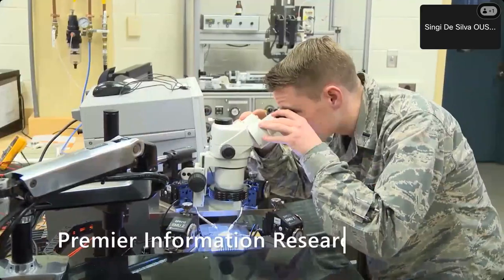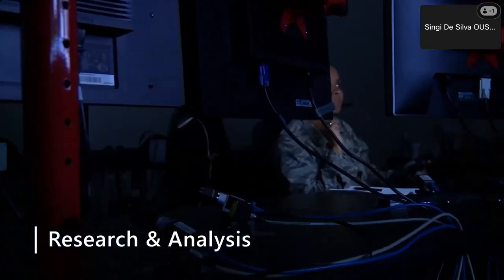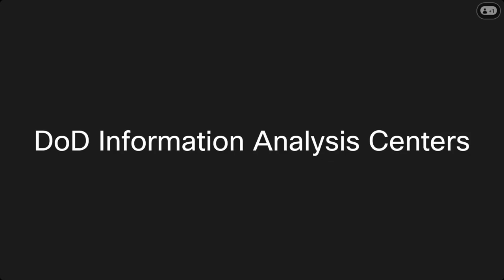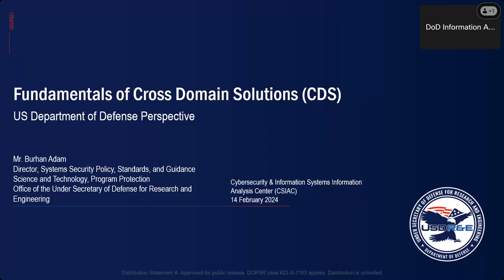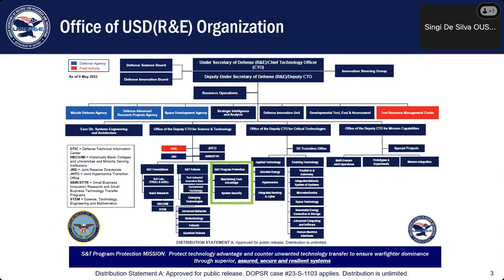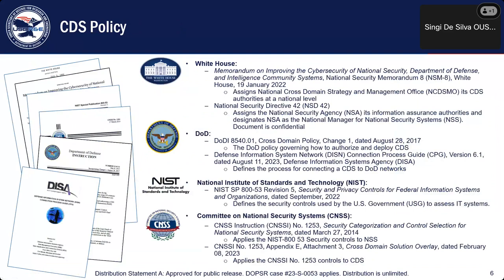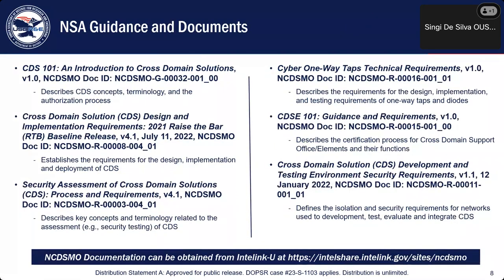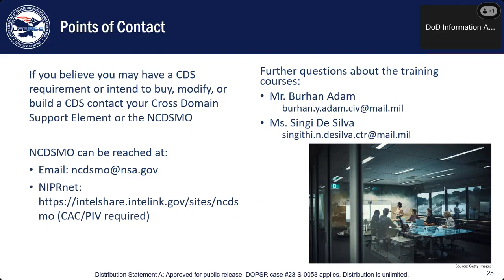Fundamentals of Cross Domain Solutions in the DoD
A cross-domain solution (CDS) is a capability that can be used to securely connect discrete systems or networks, which may have different security policies to address exposure to threats and risks and therefore hold different levels of trust. CDS is an example of technological convergence where discrete security concepts and technologies are carefully combined within a comprehensive system architecture to protect sensitive, critical, and classified networks.

There is a critical need for secure information sharing and collaboration across all types of international, governmental, federal, agency, state, local, and security boundaries. Secure information-sharing capabilities must support the full spectrum of operations ranging from military to domestic to humanitarian aid and include a diverse set of stakeholders, including foreign partners, coalition forces, and other information system owners throughout the U.S. government.

To better support and educate the systems engineering workforce, this webinar will address introductory basic CDS concepts and key topics to help establish a foundation for understanding CDS technology and the associated policies, processes, challenges, and risks. Topics addressed in this webinar will include the following:

- What is a CDS, and why is it needed?
- Classes of CDSs
- CDS policies
- CDS security requirements, core services, and applicability
- System architecture considerations
- CDS need determination and acquisition process
- Testing requirements for a CDS
- CDS connection approval process
- CDS operations, maintenance, and lifecycle
- CDS challenges and risks